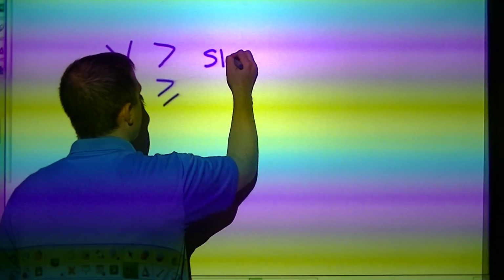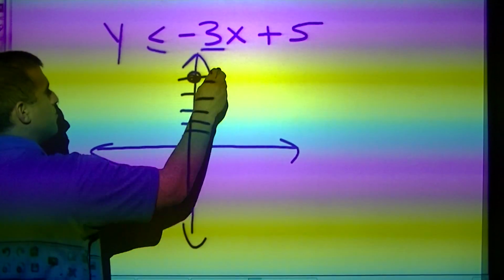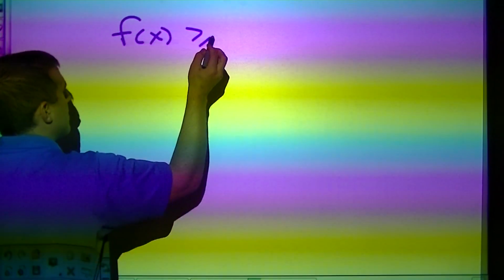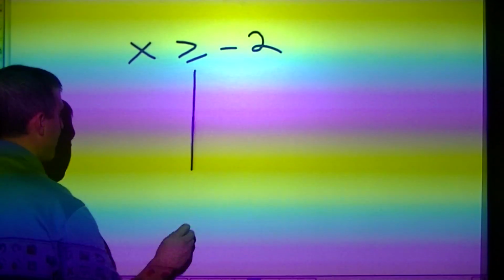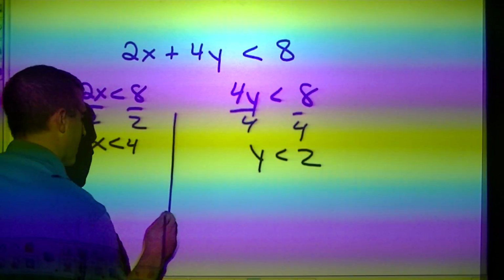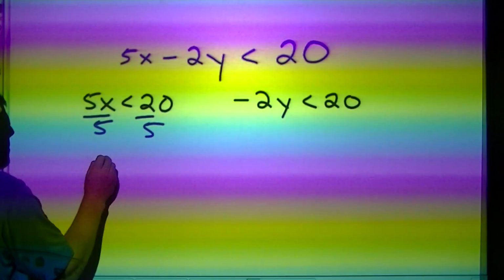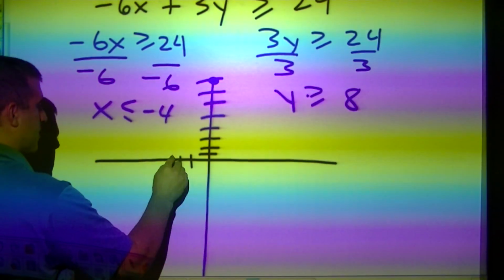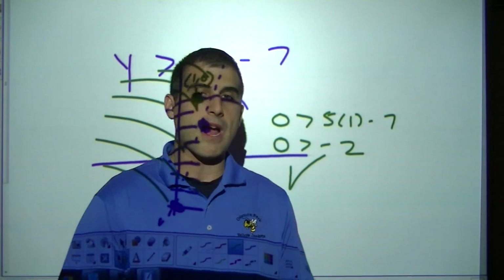Algebra I Graphing Linear Inequalities